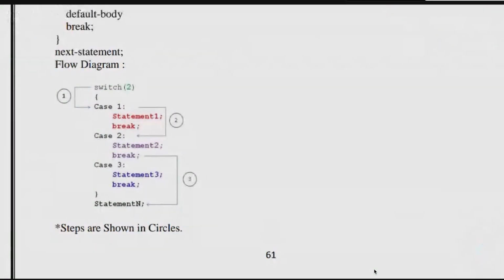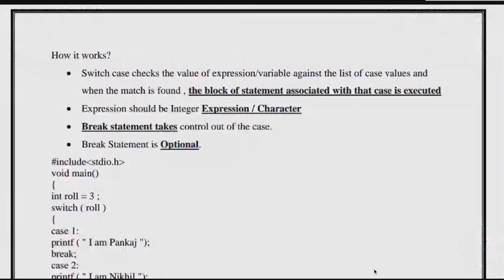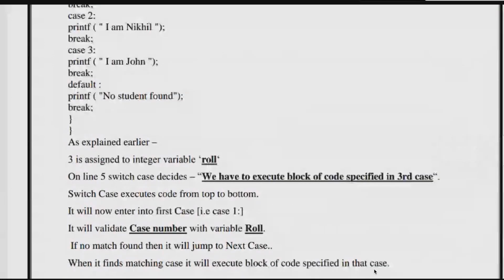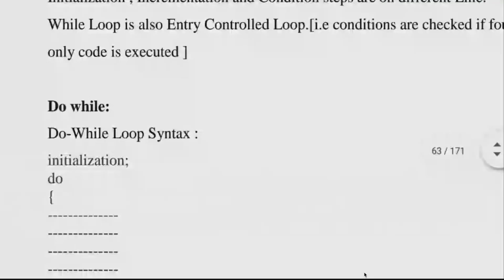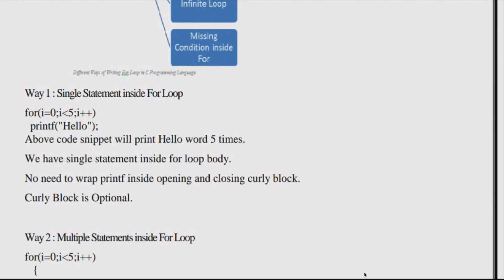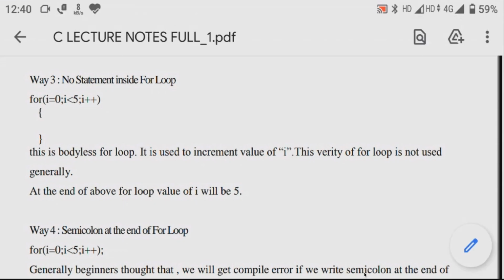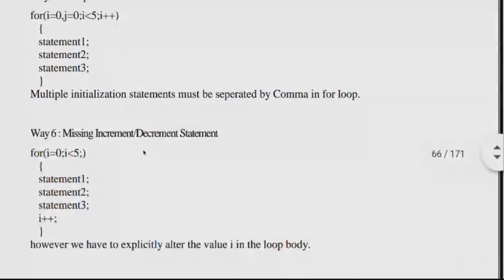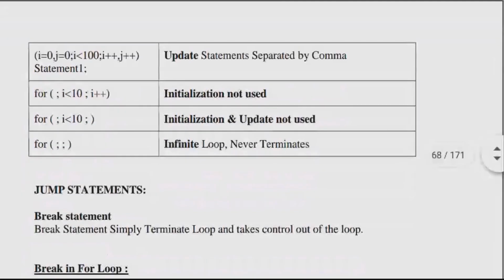PPS JNTUH 11/5/21